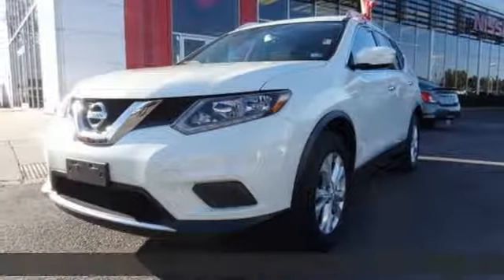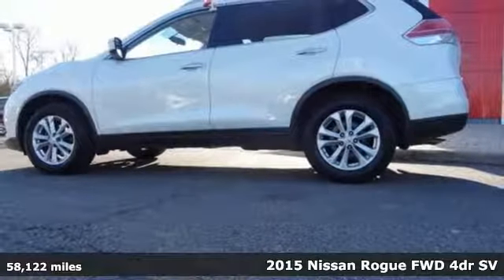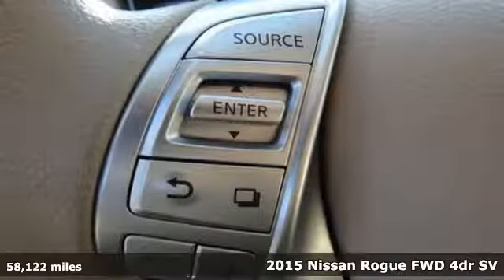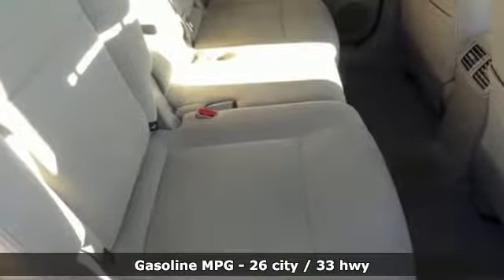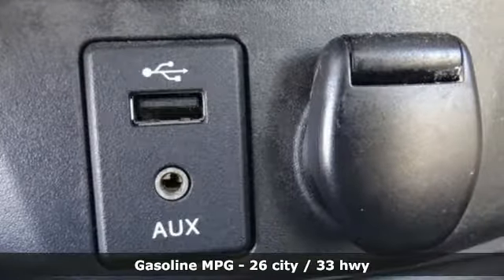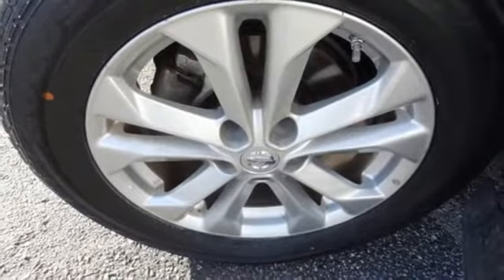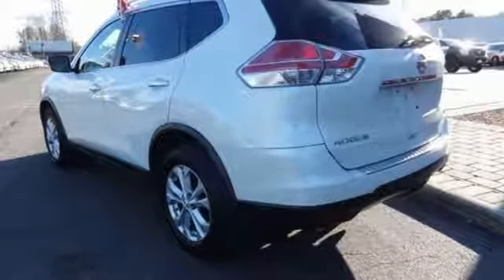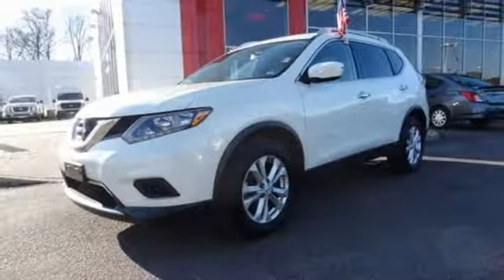2015 Nissan Rogue Chesapeake, VA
Phone:

Year: 2015
Make: Nissan
Model: Rogue
Trim: SV
Engine: 2.5L I4 DOHC 16V
Transmission: CVT with Xtronic
Color: White
Interior: Almond
Mileage: 58122
Stock #: T11880
VIN: KNMAT2MT2FP555916
Recent Arrival! ONE OWNER! CLEAN CARFAX!, REMAINDER OF FACTORY WARRANTY!, PUSH BUTTON START!, CRUISE CONTROL!, BACKUP CAMERA!, CLEAN CARFAX!, SERVICE RECORDS!. CARFAX One-Owner.brbrbr26/33 City/Highway MPGbrbrbrFor more details or to schedule your hassle free test drive please contact an experienced Internet Manager at .

Address:
930 N. Battlefield Blvd.